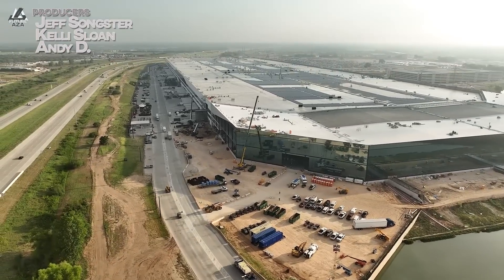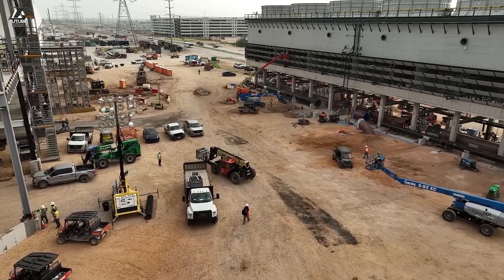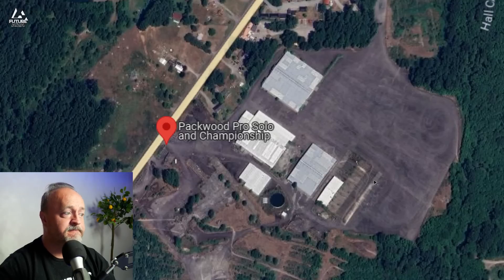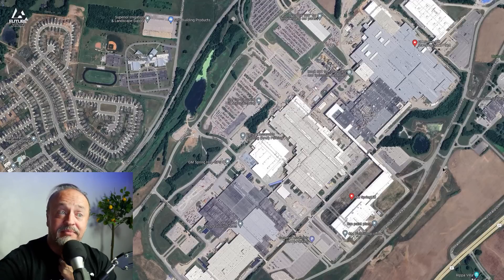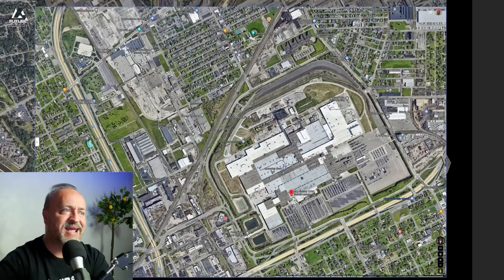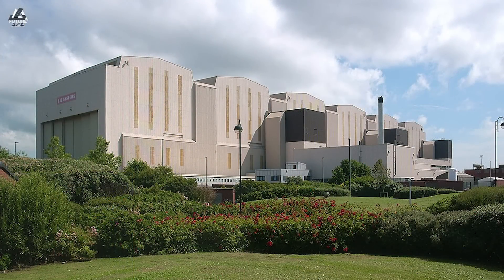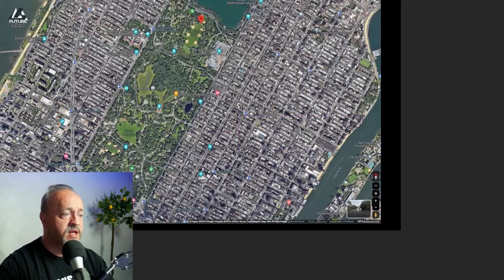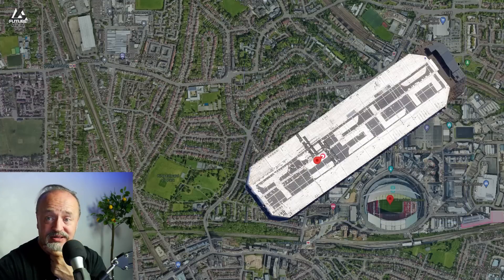Giga Texas Size Compared to Other Famously Big Buildings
How big is the footprint of Giga Texas compared to other famously big buildings like the Pentagon, Boeing's assembly plant in Everett, Washington, Central Park, and a handful of famous airports.